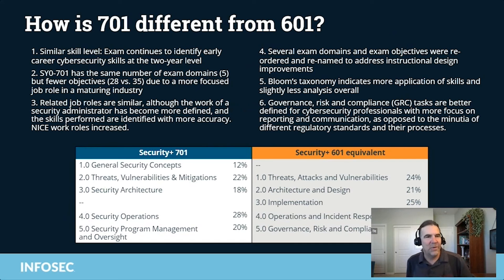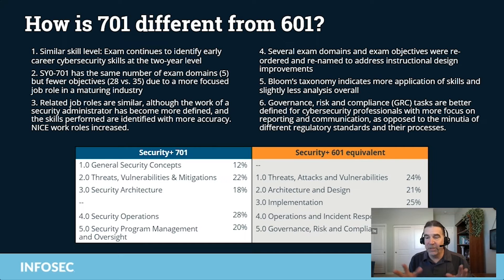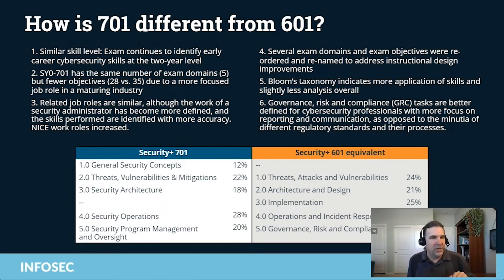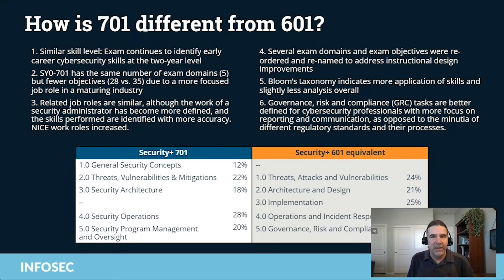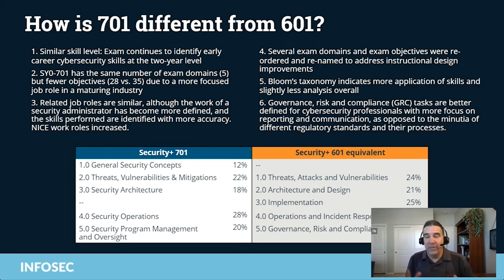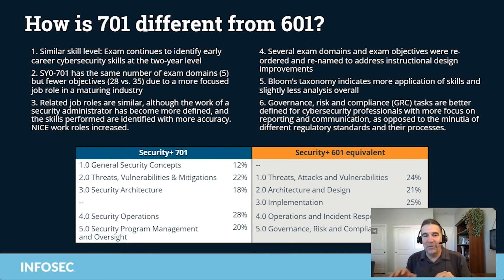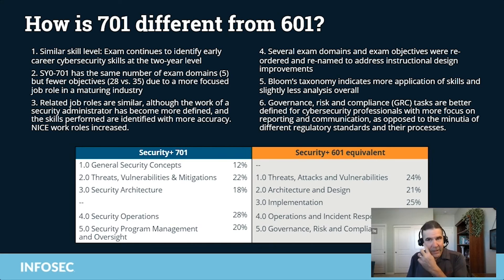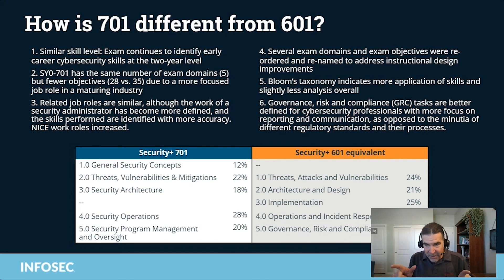6 Security+ changes: SY0-701 vs SY0-601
The new CompTIA Security+ exam (SY0-701) was released in November 2023. CompTIA's Patrick Lane, who oversees the certification, joined Infosec for a webinar to break down the changes. In this clip, he covers the six key changes to the exam to reflect what's happening in the job market.